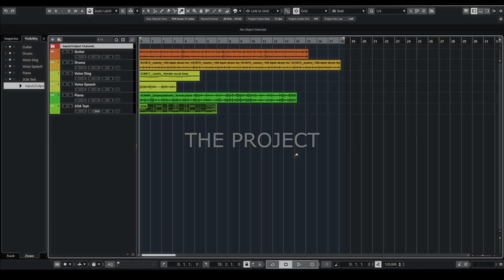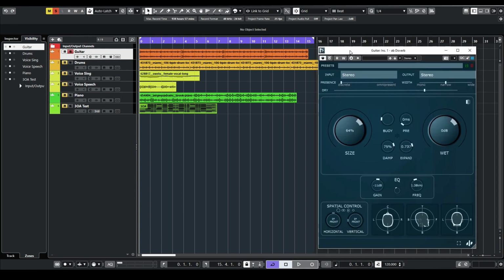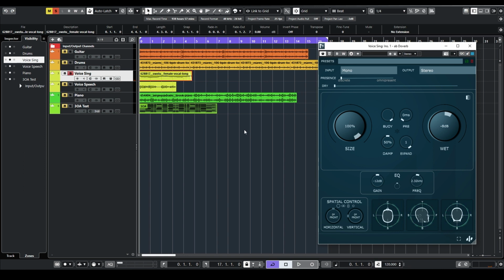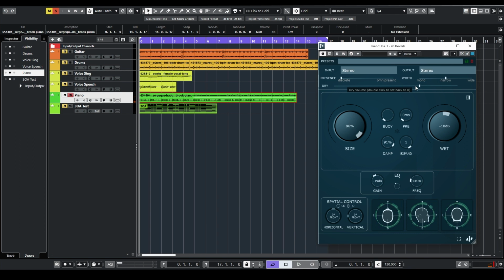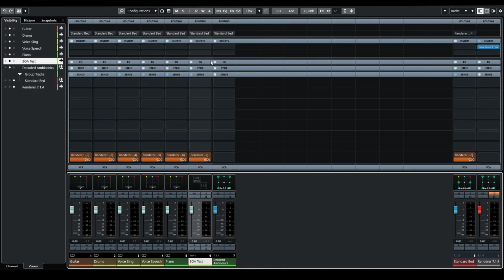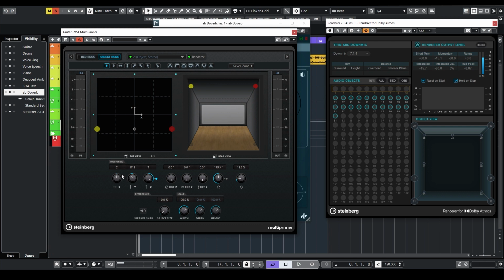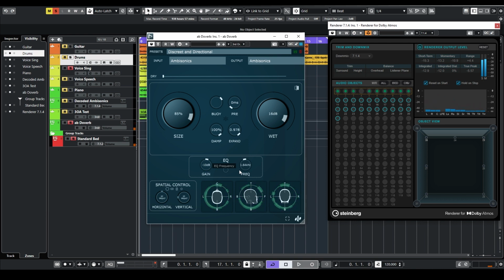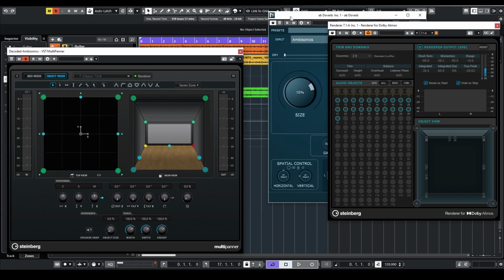ab Doverb Walkthrough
ab Doverb is a kind-of-magic reverb aimed to offer users a quick solution whenever they need to add a Reverb to their tracks.

ab Doverb was created with extreme simplicity in mind: Few controls, straightforward interface, immediate results to create immersive spaces in a matter of seconds - whether you are on a very tight schedule or don’t want to spend too much time designing an immersive space for your sounds, ab Doverb works wonders.

But most importantly, ab Doverb comes with ‘aesthetics’ on top of ‘realism’ in mind - meaning that, unlike ‘ab Reverb’, where reflections try to be directional and spread through your space in a realistic manner, ab Doverb’s reflections are aimed to fill your acoustic space with a sweet and pleasant way. ab Doverb works beautifully for Musicians or Sound Designers who might be looking for give a special fill to their creations.

ab Doverb is compatible with Mono, Stereo, and Ambisonics sources (1OA, 2OA, 3OA) and will output Stereo and Ambisonics signals that can later me decoded to ANY speaker array possible. From Binaural, to Surround and even 7.1.2 that can be later routed to your Dolby Atmos bed.

Timeline

0:00 Intro
1:12 Digital Reverbs
1:50 Traditional vs Audio Brewers
2:56 ab Reverb vs ab Doverb
4:37 The Project
6:14 ab Doverb: Controls
9:19 STEREO: Guitar
11:25 Drums
14:43 Voice (Singing)
18:00 Voice (Speech)
20:45 Piano
24:00 Ambisonics to Stereo
26:41 DOLBY ATMOS: Project Set Up
28:04 Creating Objects
29:44 Reverb in Atmos
32:00 Guitar in Atmos
35:56 Drums in Atmos
40:08 Voice (Singing) in Atmos
42:17 Voice (Speech) in Atmos
43:42 Piano in Atmos
45:46 ab Doverb in Ambisonics Source
48:36 Outro